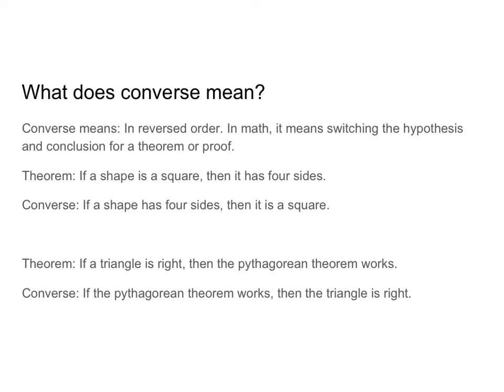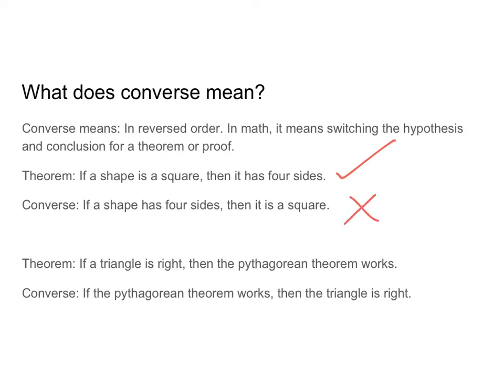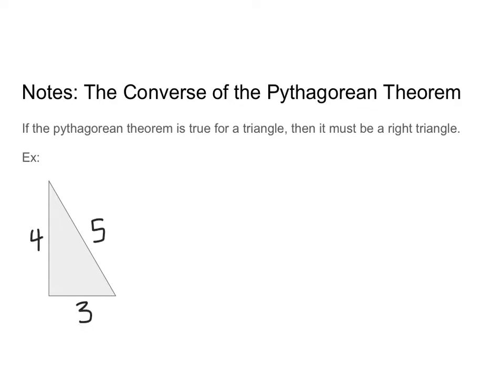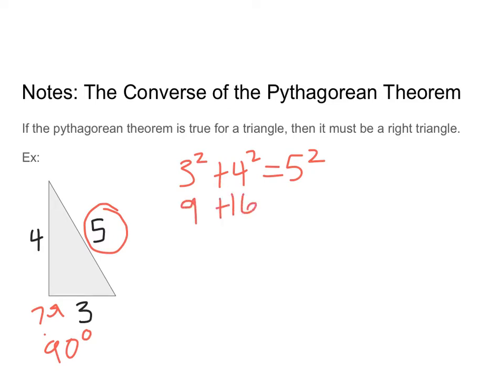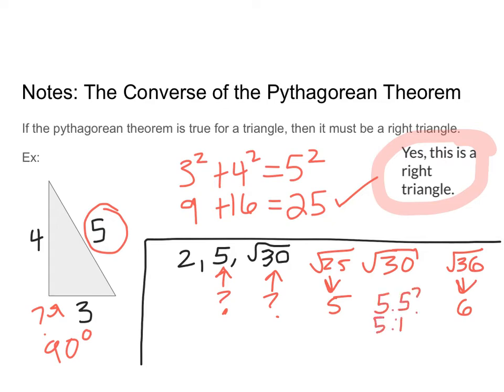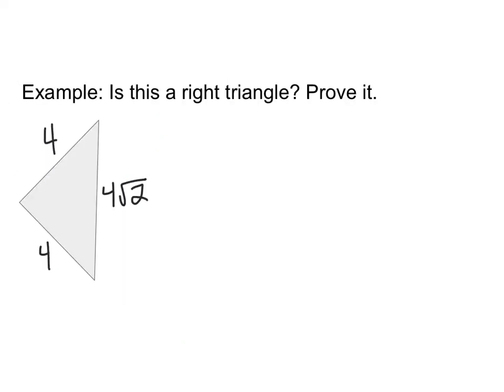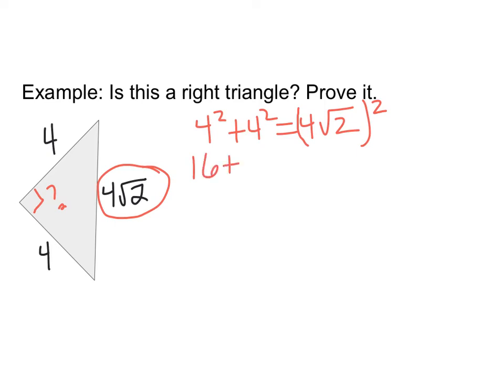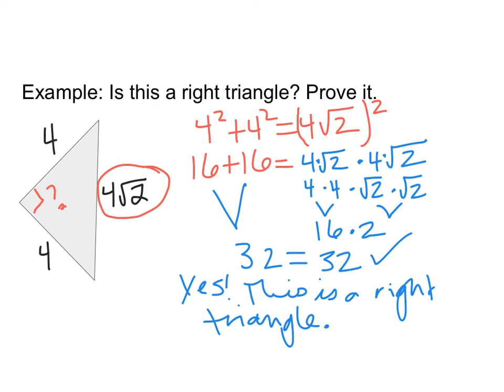Converse of the pythagorean theorem